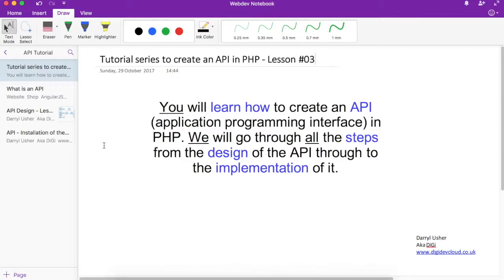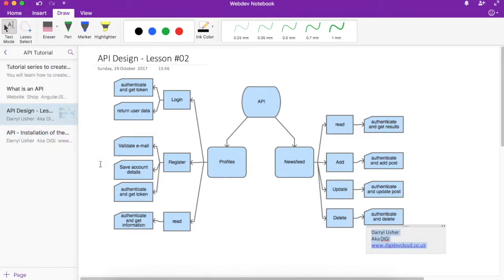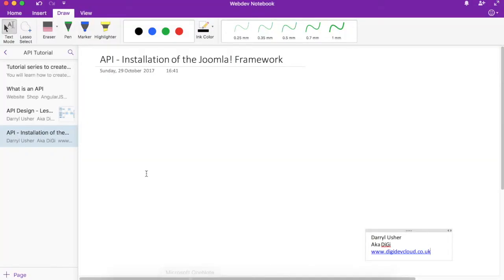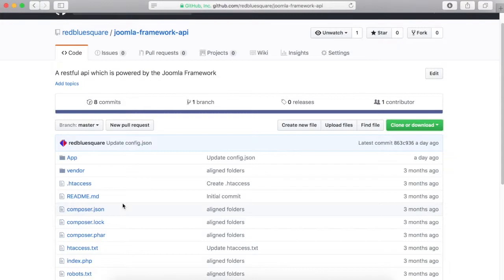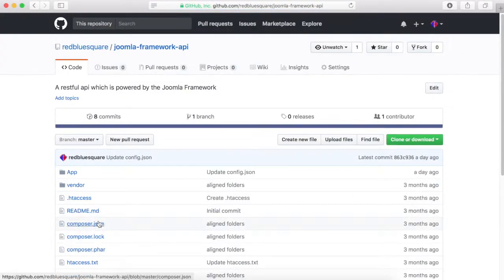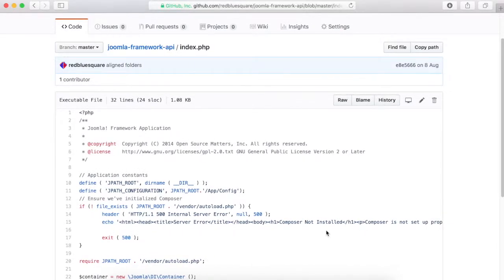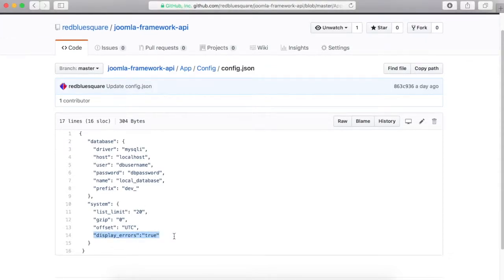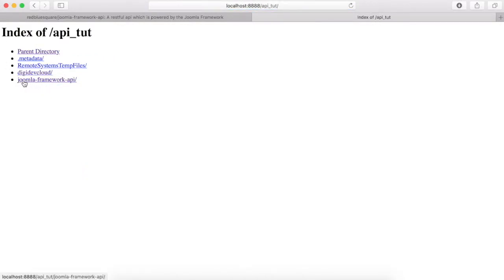API Installation - Download and Setup #03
Now that we have mapped out the design of the API, we can begin by installing the basic framework which I have on a Github repository. You can either clone or fork the repo.

In our example, I have simply downloaded the zip files and unzipped these to my local server running on my laptop. The API will output all content in JSON format. To get started, we need to run composer and which will install all the required files. If you do not know how to run composer, go and see the official documentation

Open your command prompting in Windows or the Terminal on a Mac and run the command composer install in your project directory to ensure all relevant files are installed and indexed in the autoload.php file.